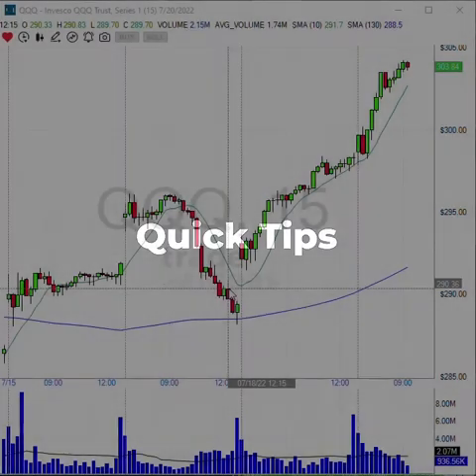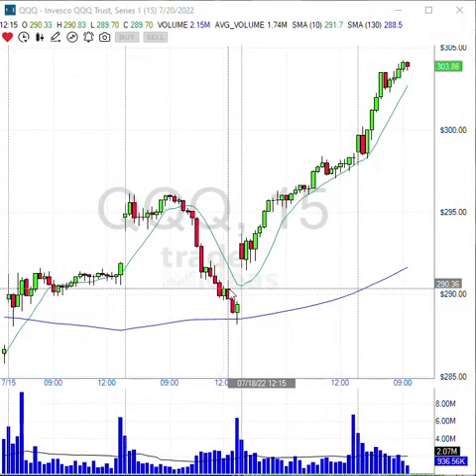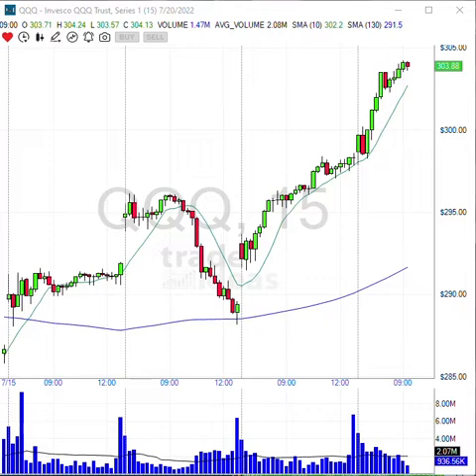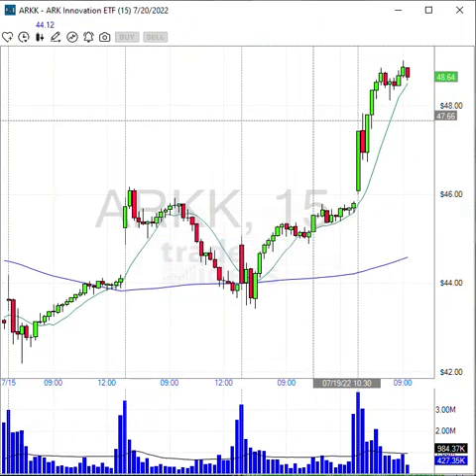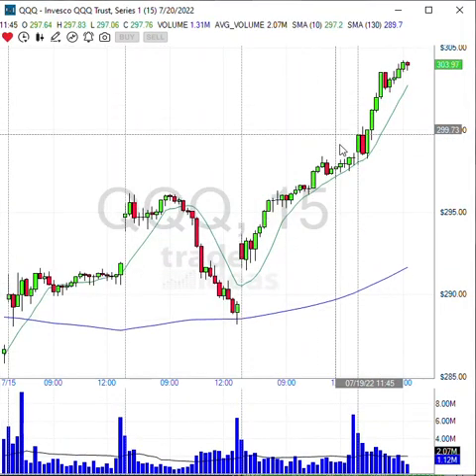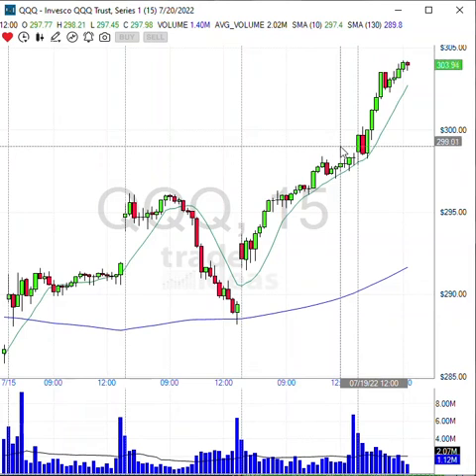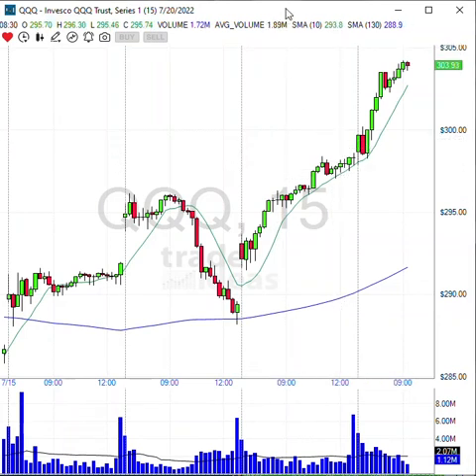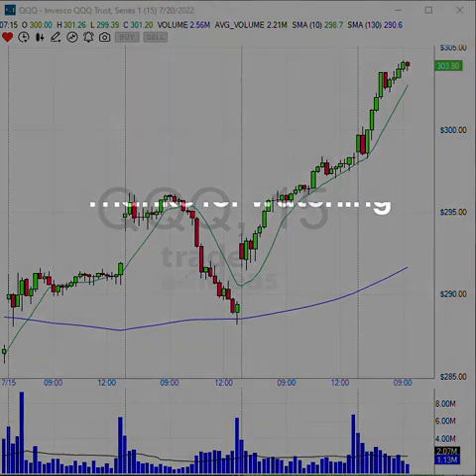Trade Ideas - SMAS ti quick tips